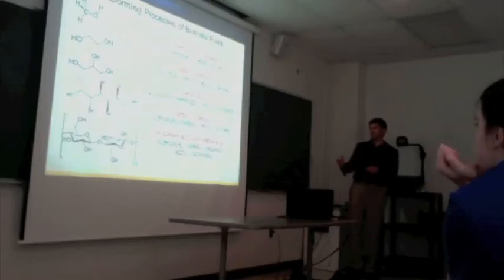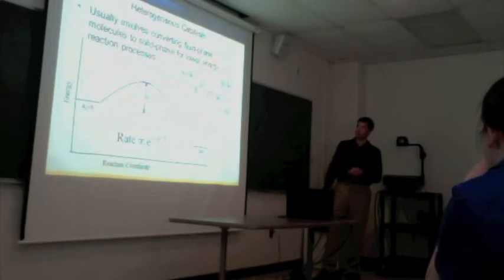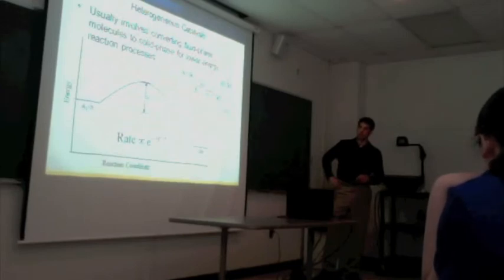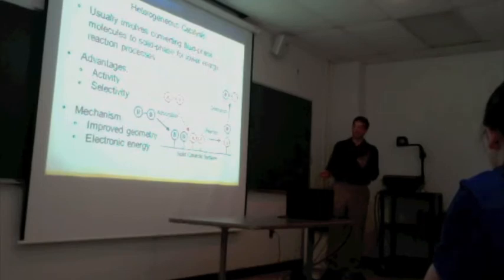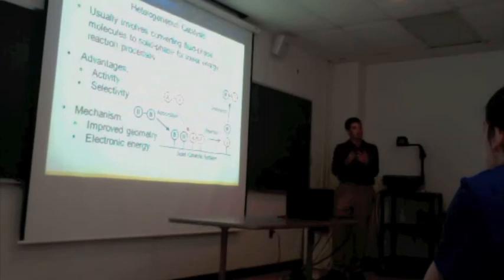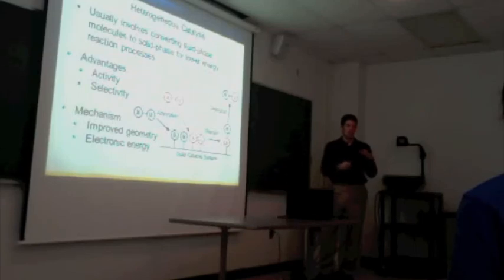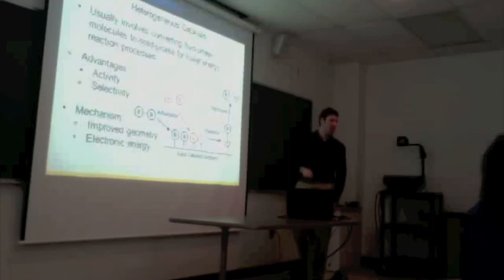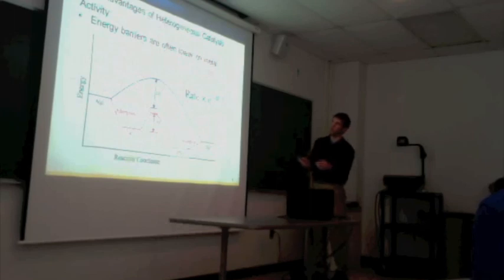Catalytic Reforming of Biomass for Energy and Chemical Production - Michael Salciccioli PART 2 CCEI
CCEI's Michael Salciccioli talks to Newark High School students about renewable energy from biomass, catalysis, syngas, and modeling. PART 2 of 4